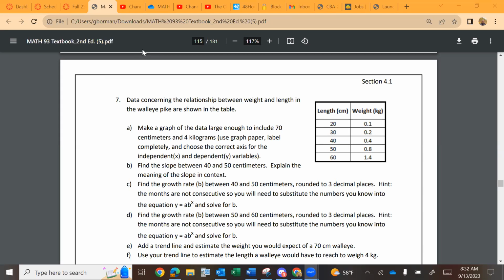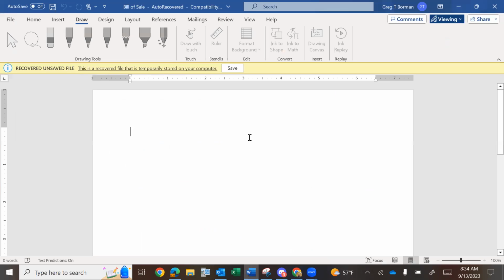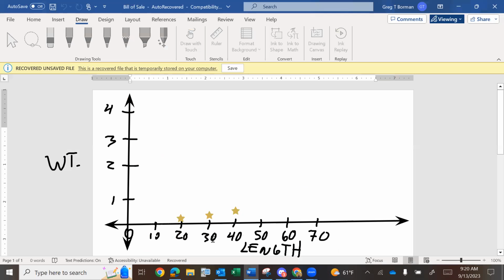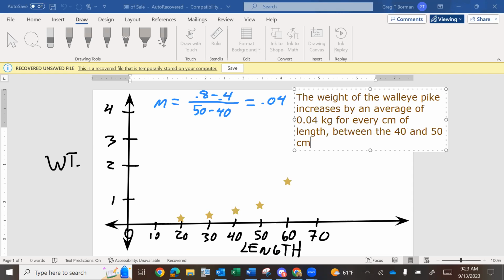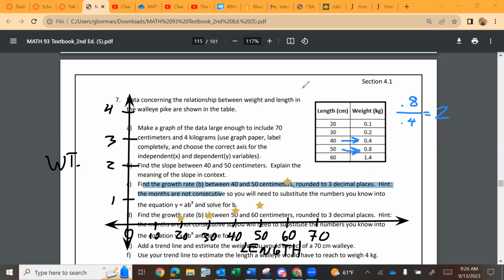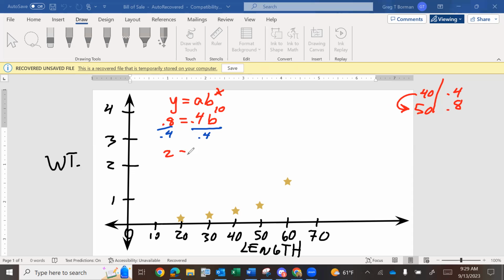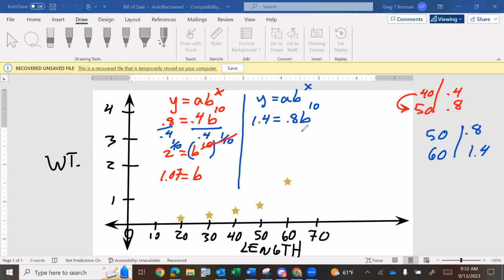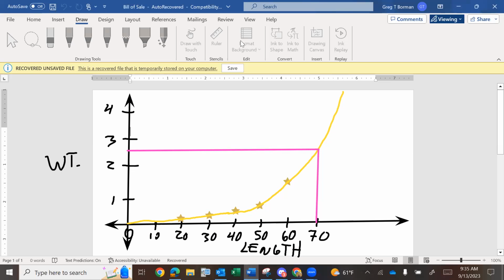Applied Algebra 2-Exponential Function Basics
In this video we start getting familiar with exponential functions, their equations and graphs.